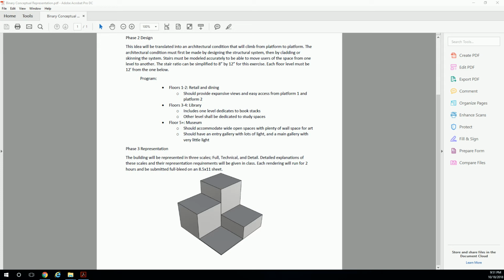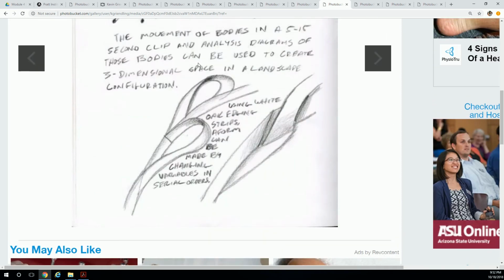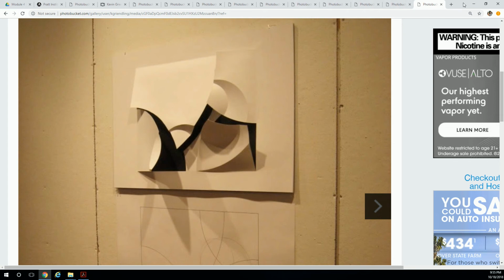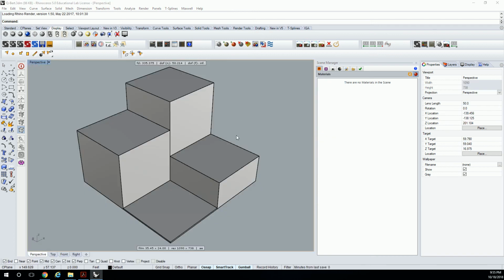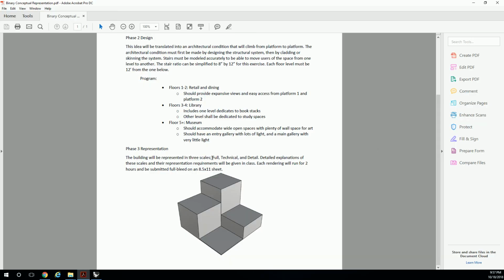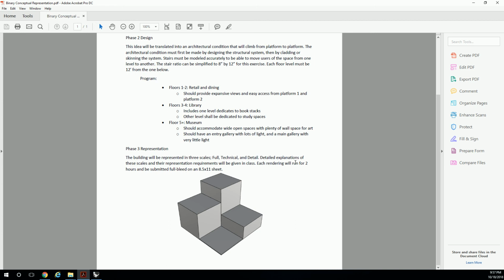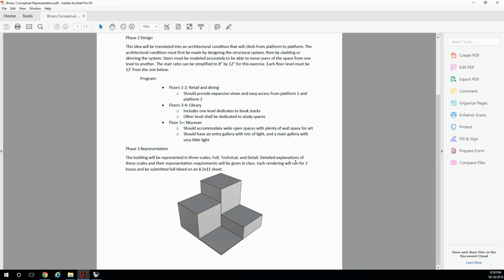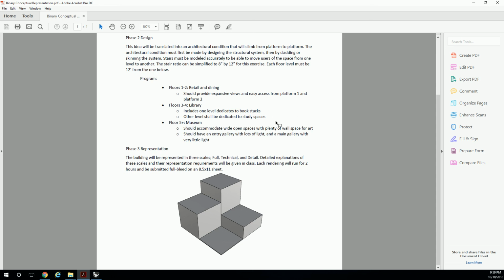52 - Module 4 Project Concept Preview